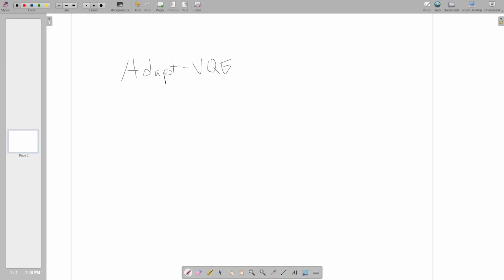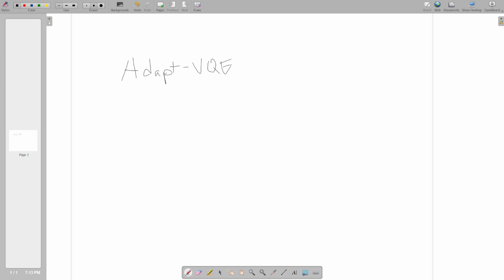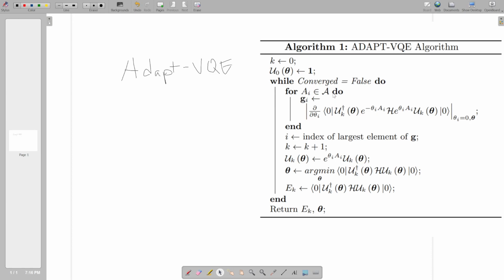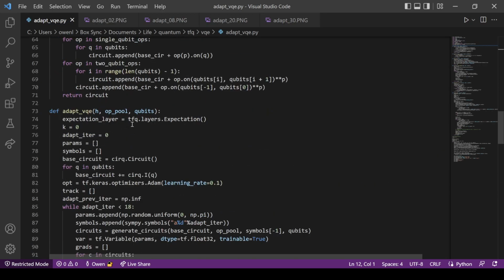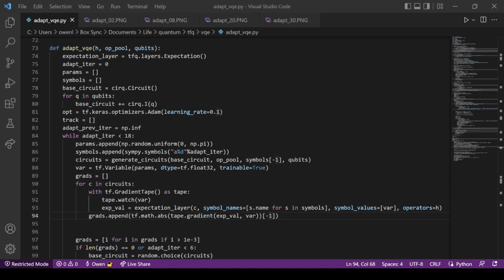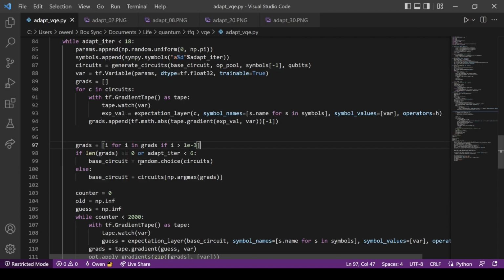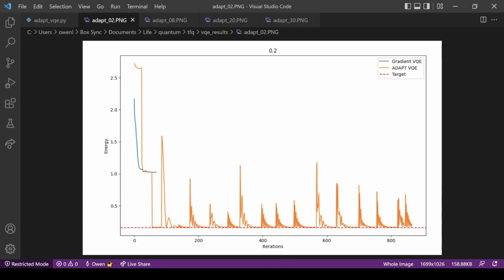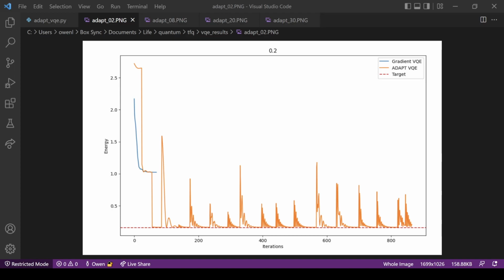ADAPT-VQE in TensorFlow-Quantum (TFQ)